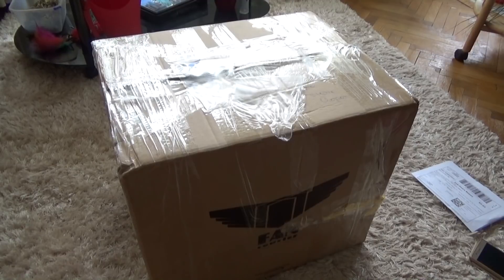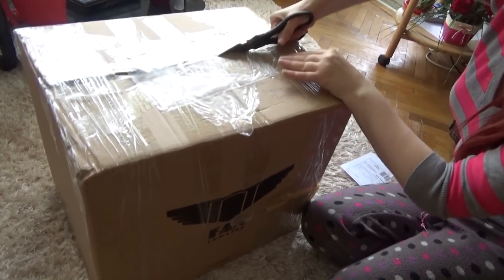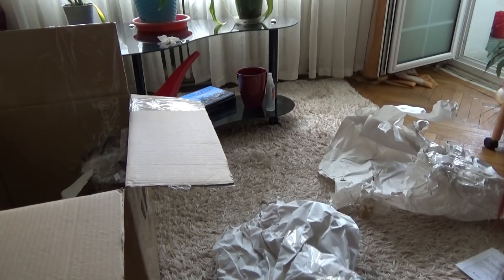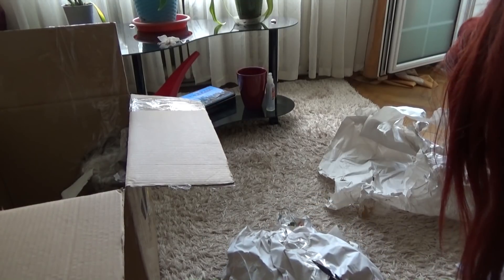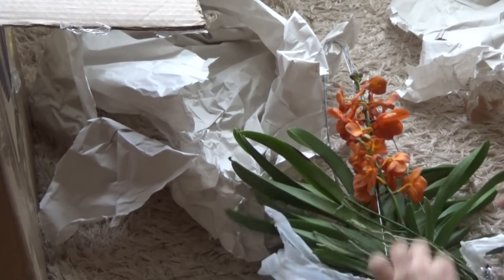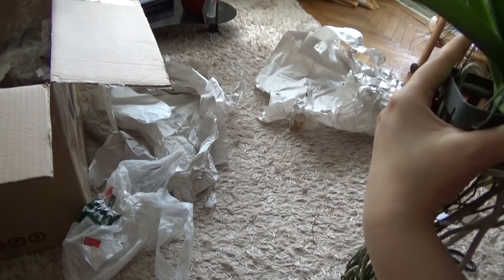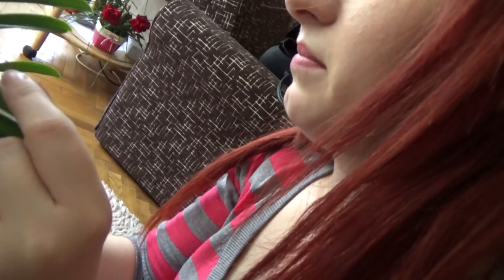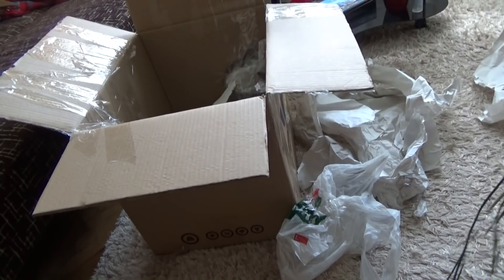Unboxing with a camera sabotage | Vanda Natcha Mandarin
And... here we have yet another orchid haul, this time the star is my new vanda Natcha Mandarin, which has a gorgeous orange color:X